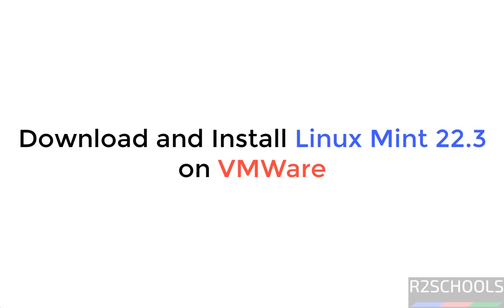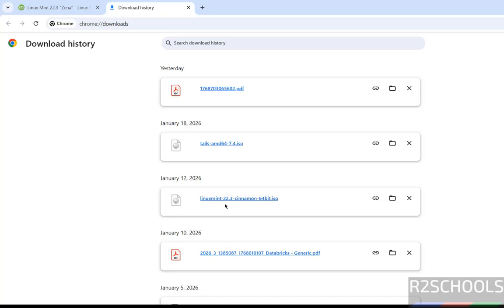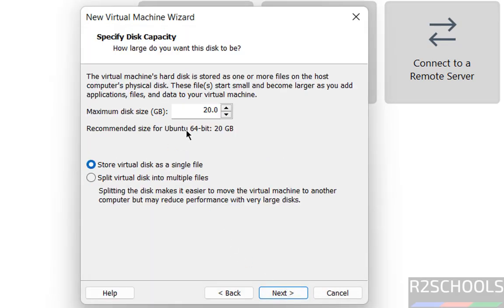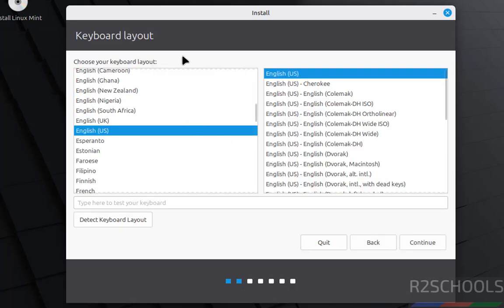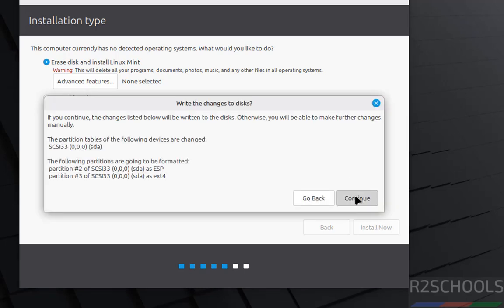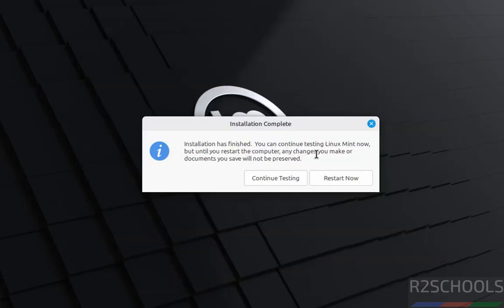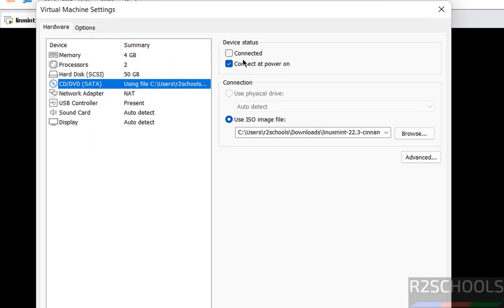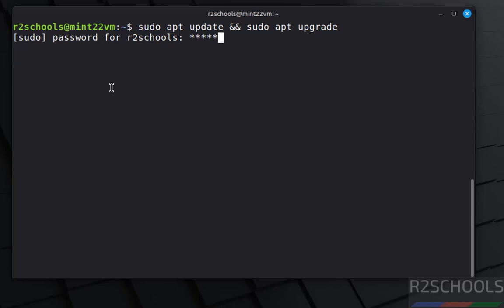How to Download and Install Linux Mint 22.3 on VmWare Workstation step by step guide|2026 Update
Want to run Linux Mint 22.3 smoothly on VMware? 😍
In this video, I’ll show you How to Download and Install Linux Mint 22.3 on VMware step-by-step for beginners and advanced users.

Linux Mint is one of the best, fast, and beginner-friendly Linux distributions, and installing it on VMware Workstation lets you test it safely without touching your main OS.

👉 In this tutorial you’ll learn:
✅ Download Linux Mint 22.3 ISO safely
✅ Create a VMware virtual machine for Linux Mint
✅ Install Linux Mint on VMware Workstation
✅ Fix display, network & fullscreen issues
✅ Optimize performance inside VMware